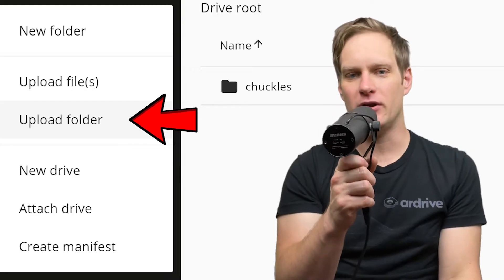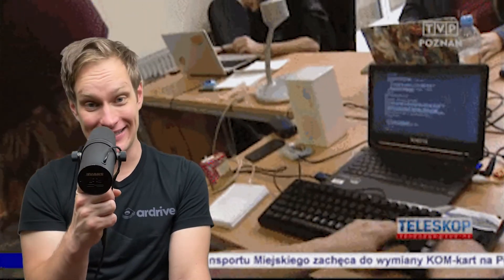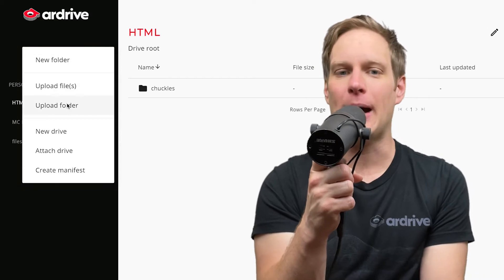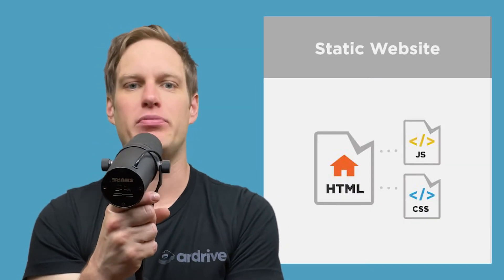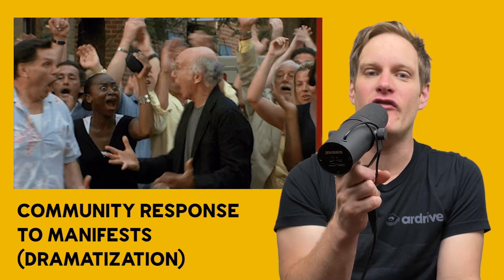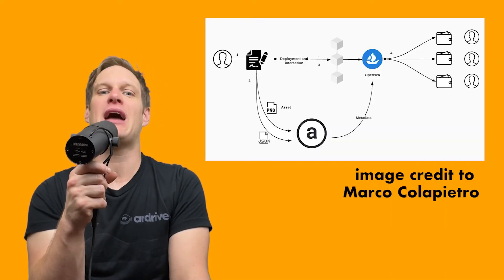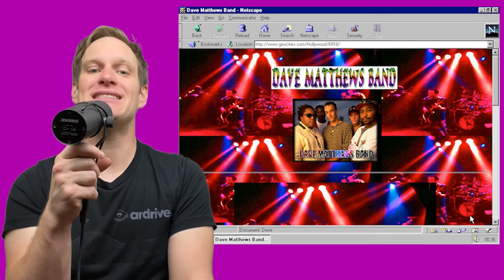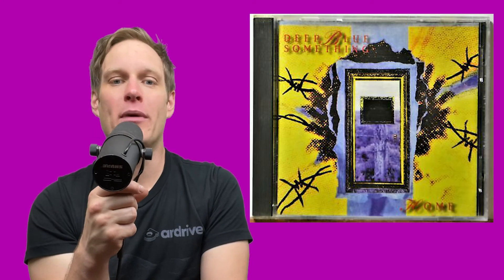Three New Features | ArDrive News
Some of them can help you burn up the 🔥Inferno🔥 leaderboard - have you tried any of them yet? 🧐

Let us know what you think & if you want to see any more features added here or on Discord!